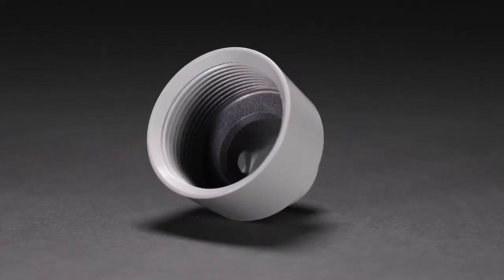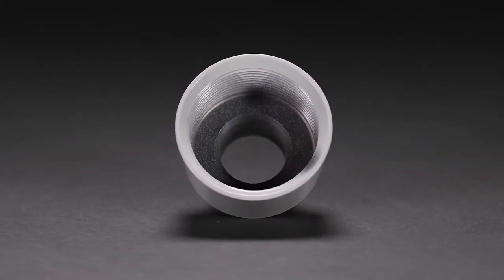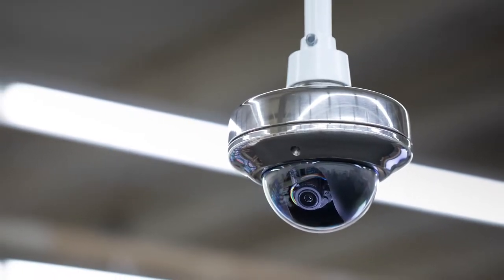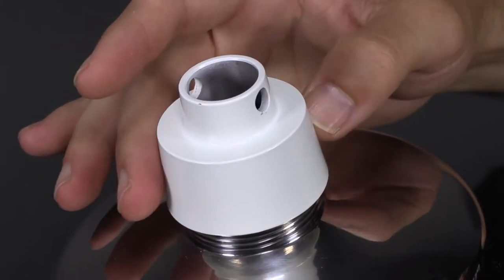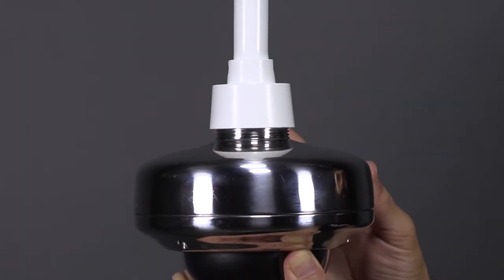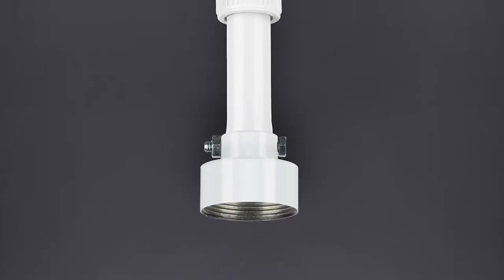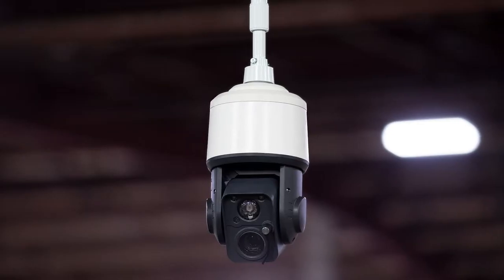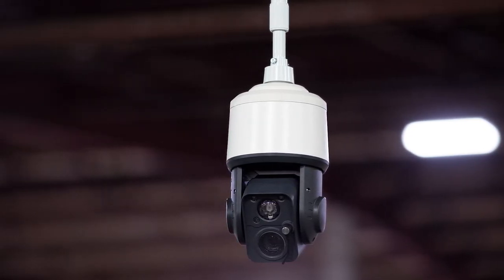CE-CPPA: Telescoping Camera Pole to 1.5” NPT Adapter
This mount is ideal for mounting cameras or other devices that feature 1-1/2" NPT male threads onto our telescoping camera poles. The CE-CPPA is available in a powder-coated​ white or black finish.